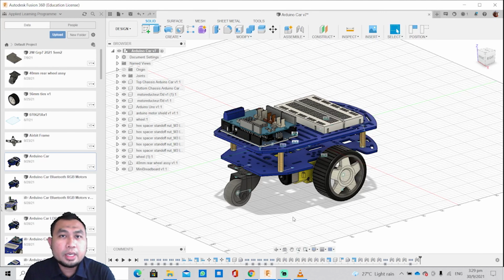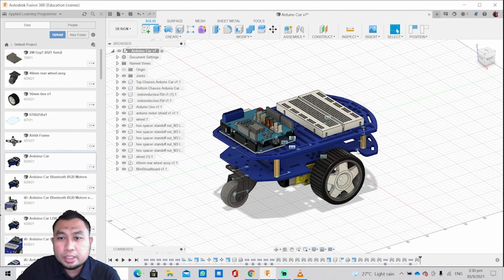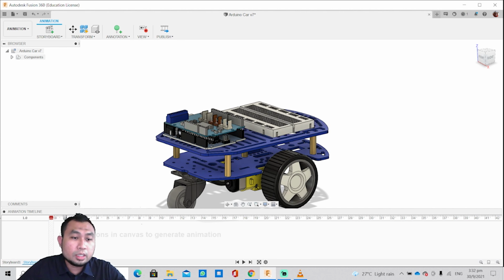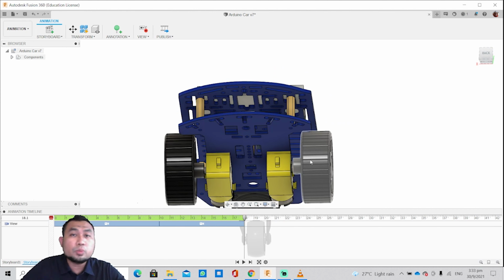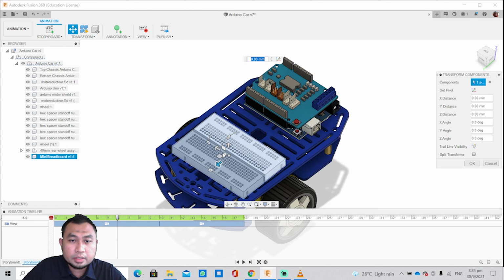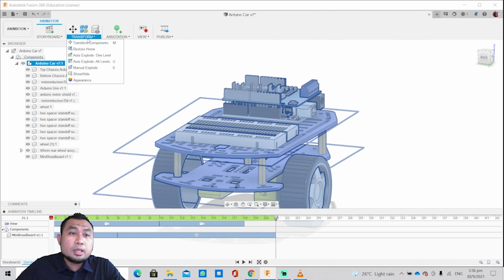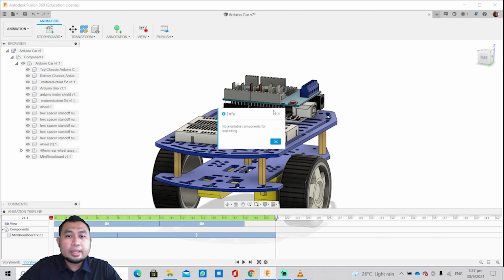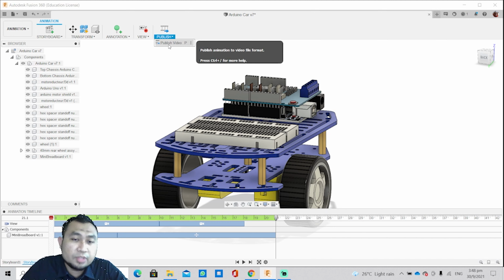FUSION 360 TUTORIAL - CAD Animation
FUSION 360 TUTORIAL - CAD Animation Workshop

In this video I explain the basics of building your own CAD animation through Autodesk's Fusion 360 Workspace.

I believe in practical printing and development of nifty projects while saving the earth using environment friendly means.